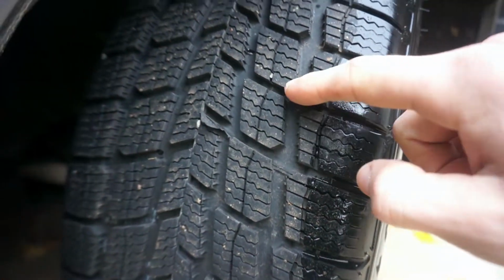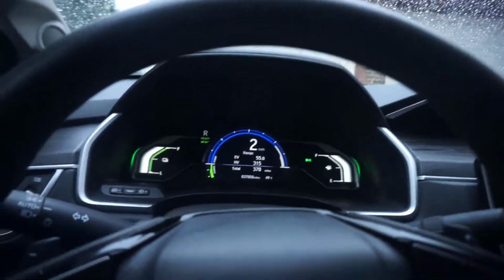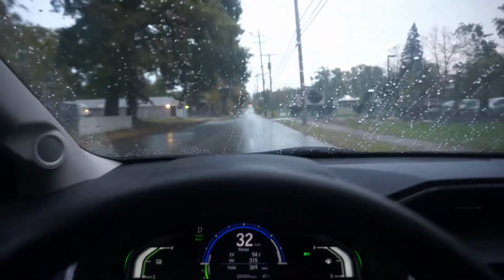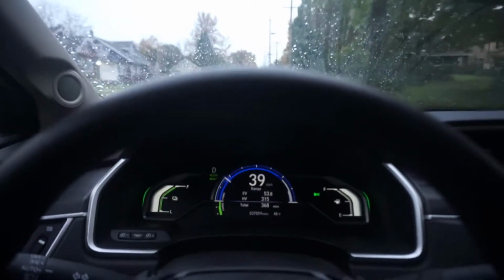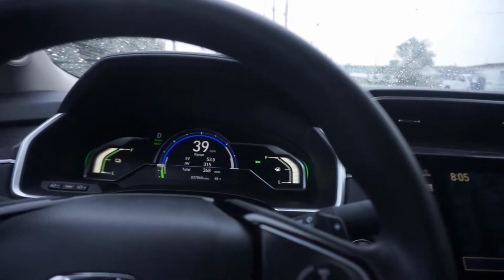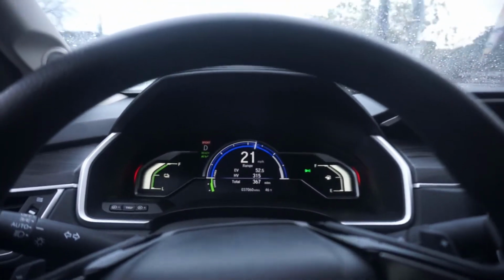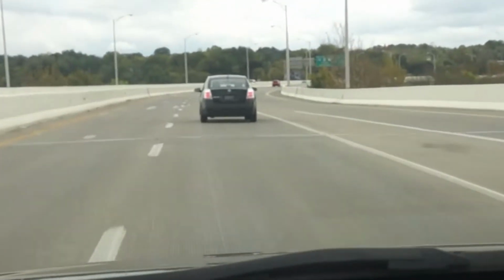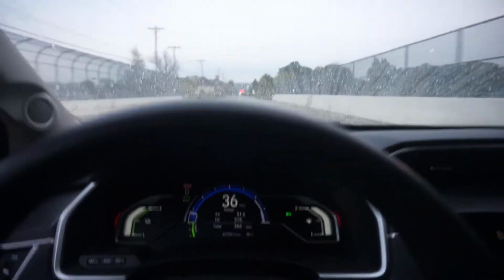Firestone WeatherGrip Wet and Dry Review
This is a review of the Firestone WeatherGrip tires in the dry and Wet.
Winter Review is coming when it starts to snow.